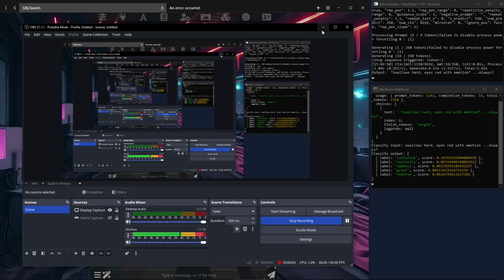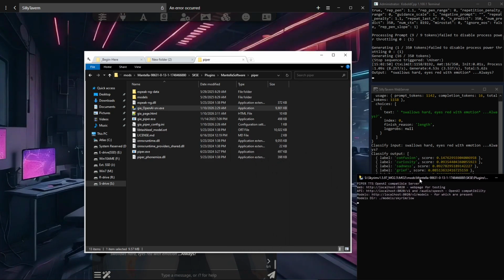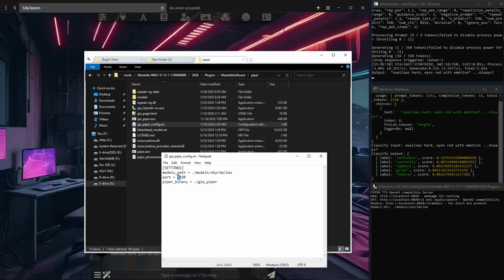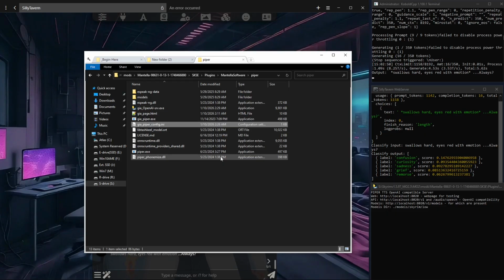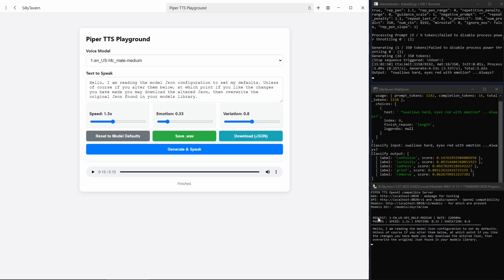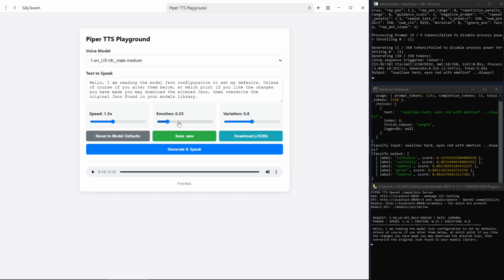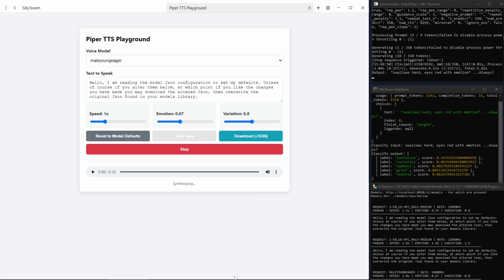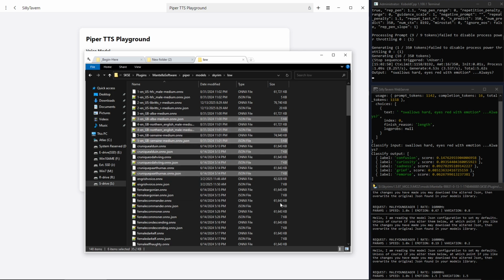OpenAI compatible Piper TTS server